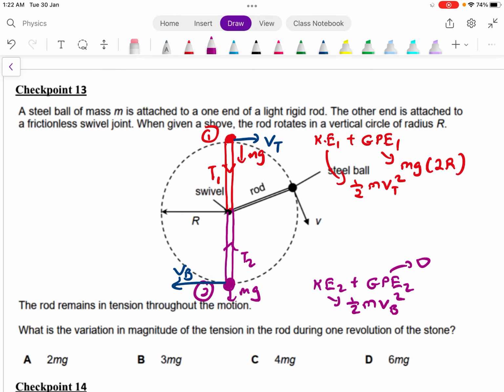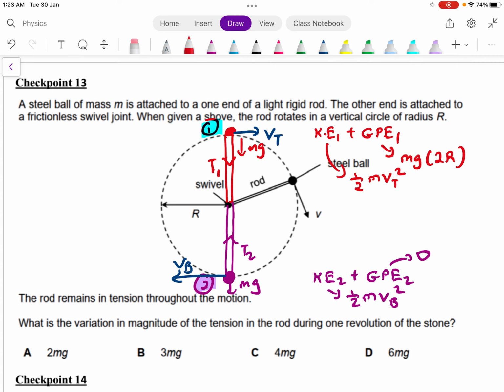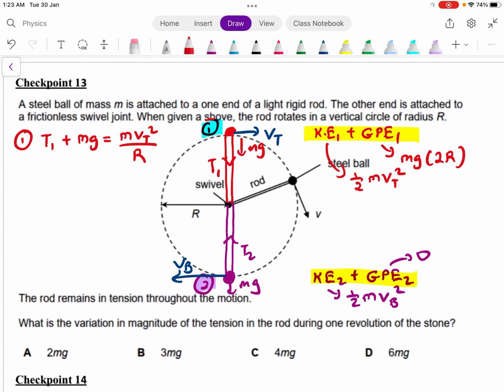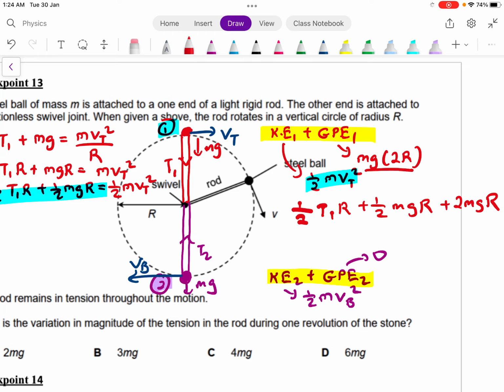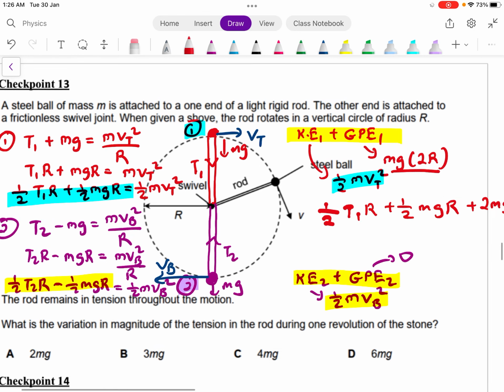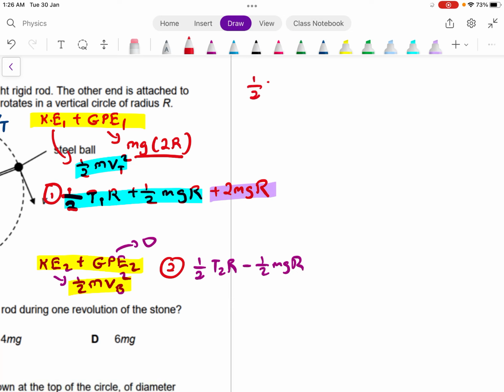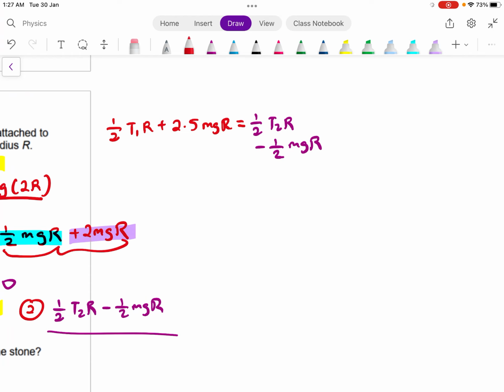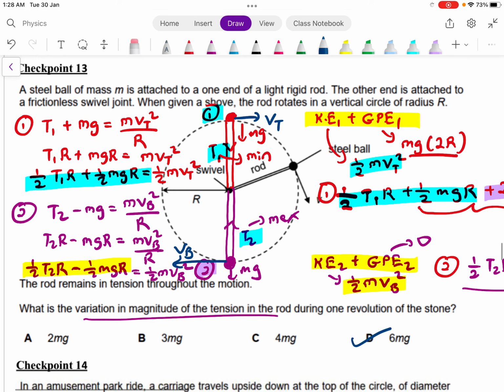Variation in Tension (Checkpoint 13)